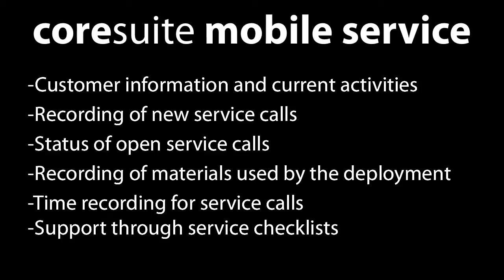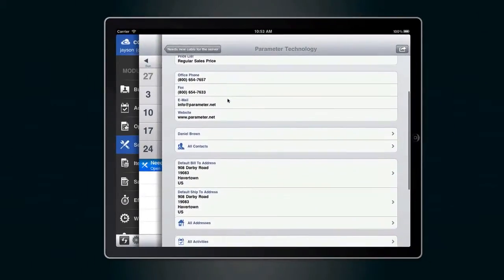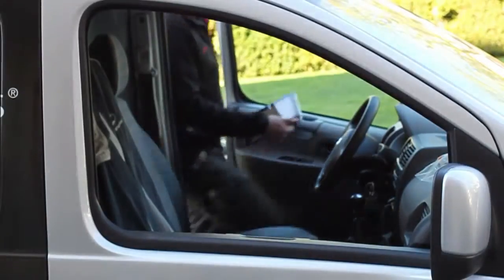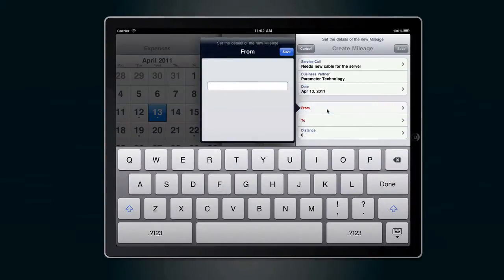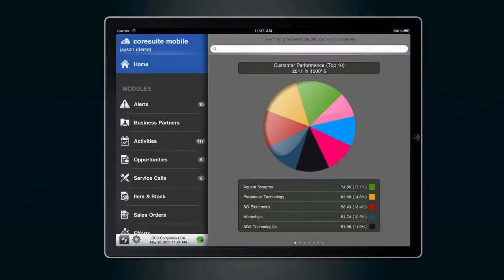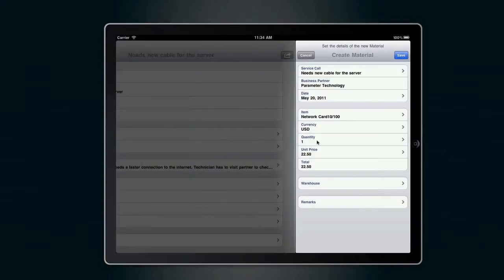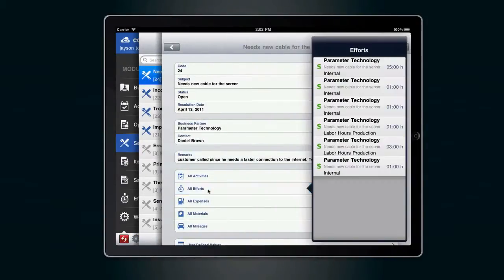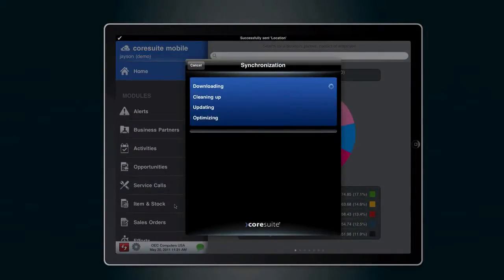coresuite mobile service for iPad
Coresuite mobile service:
- Customer information and current activities
- Recording of new servi e calls
- Status of open service calls
- Recording of materials used by the deployment
- Time recording of service calls
- Support through service checklist